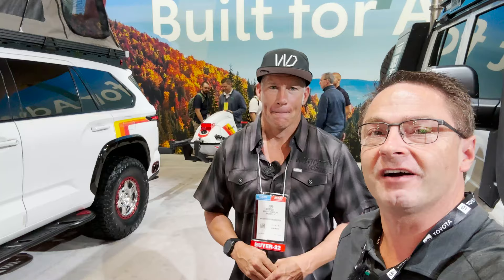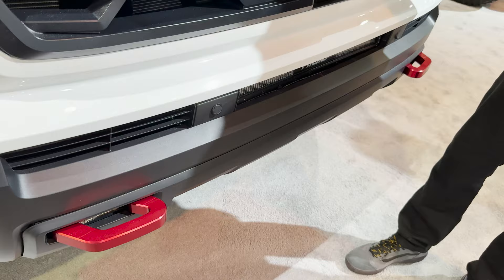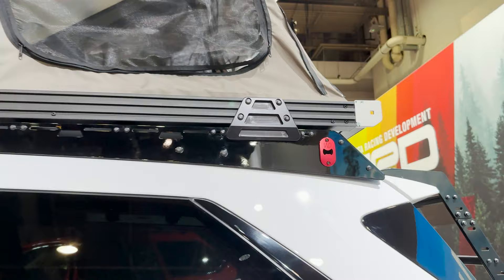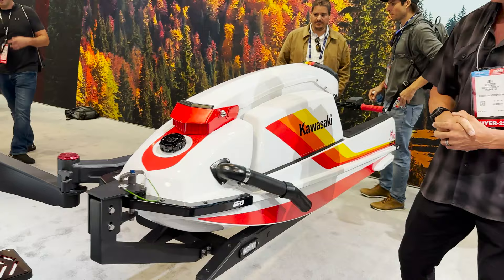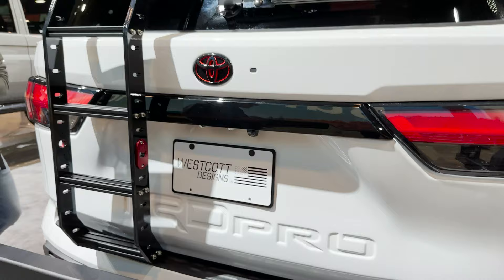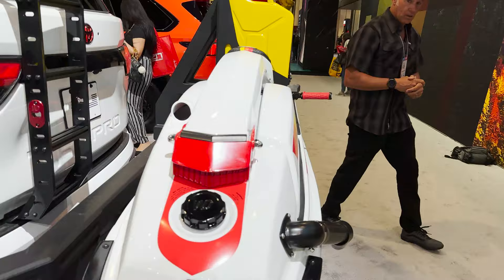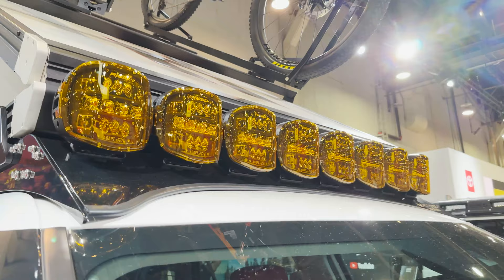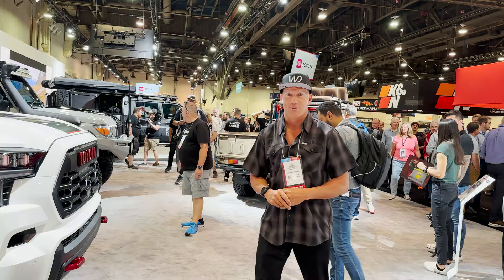Wildest 2023 Sequoia Concept You'll Ever See: Westcott Designs - SEMA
Toyota Sequoia with a Tundra body part? Take a tour of 2023 Sequoia TRD Pro Westcott Designs concept SEMA build. Thanks to Jeff Westcott for showing us his amazing work!

⬇️ Products to help you:
1. Toyota Keyless Entry Remotes & Smart Fobs
2. Radar Detectors that Work!
4. Car Covers for all Brands